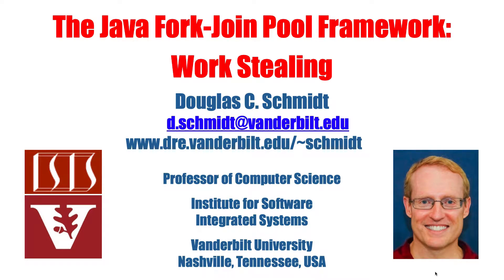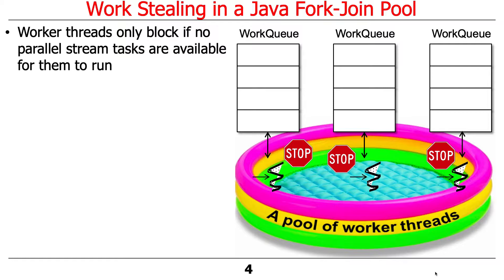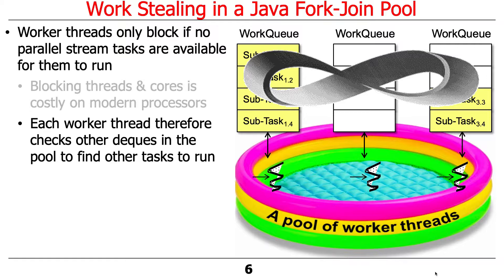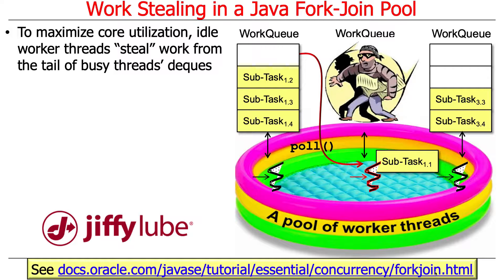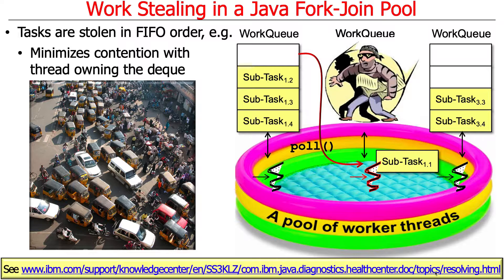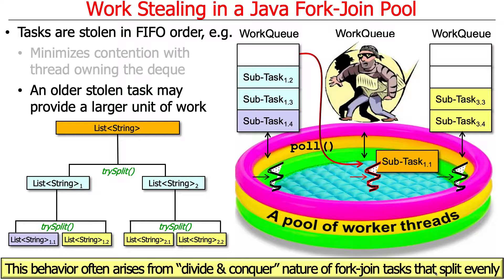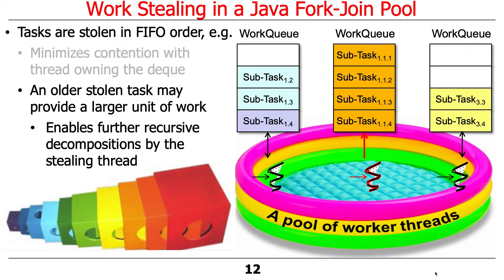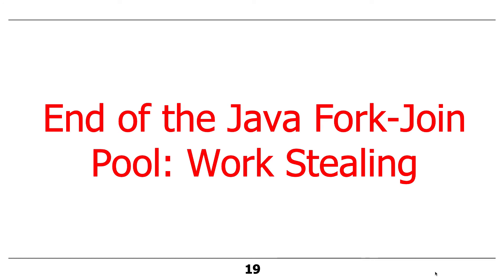The Java Fork-Join Pool: Work Stealing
This video describes how the Java fork-join framework implements work stealing.